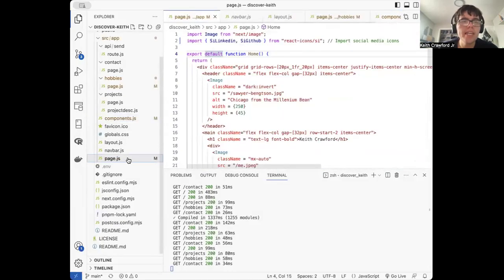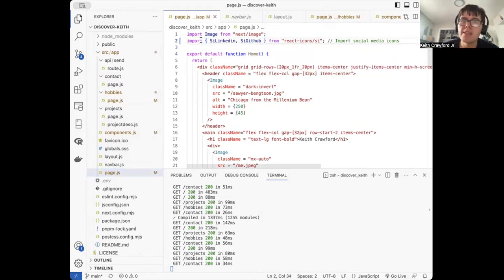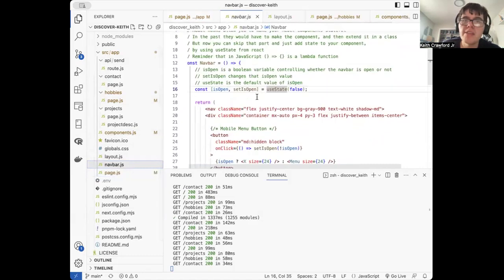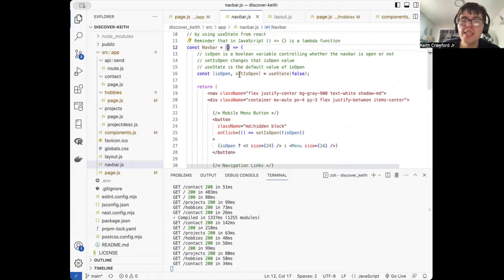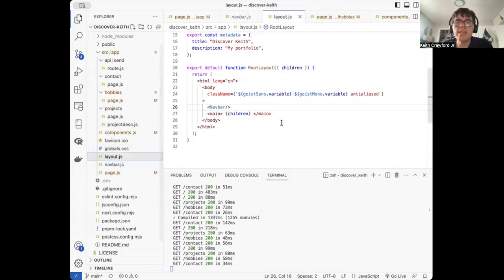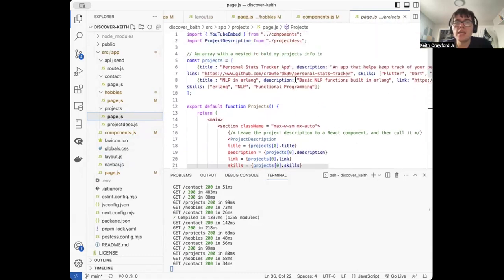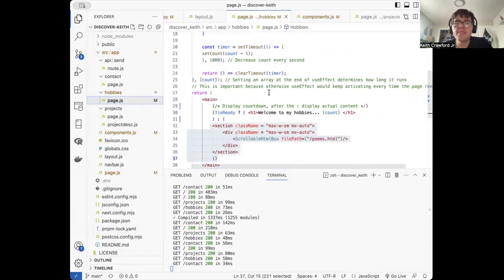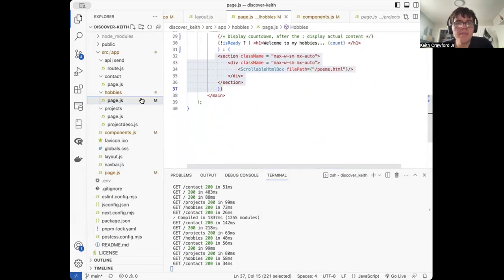Next.js portfolio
Wanted to learn more about JavaScript, and learn how to use React. Decided to build a portfolio to learn about them. Used the next.js framework to build the project folder.  Link to github